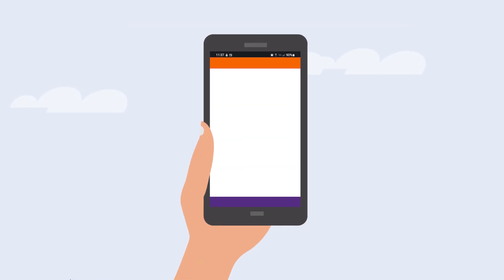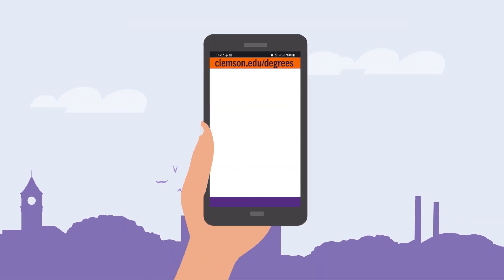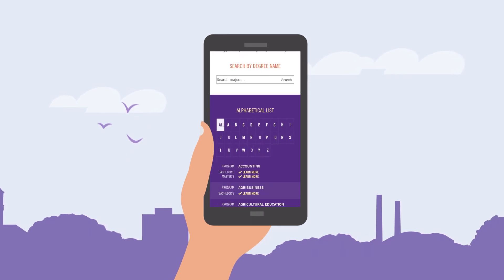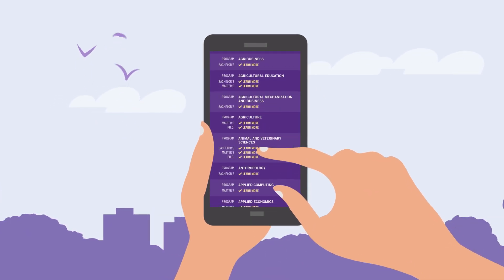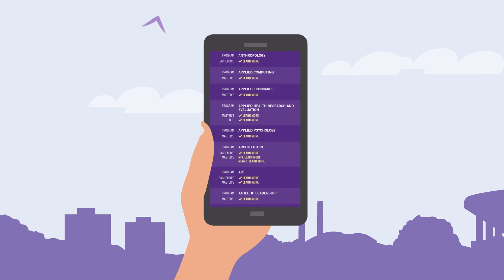Choosing a Major | Clemson Admissions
Choose your major before submitting your application. Here are a few ways to find the right major for you.